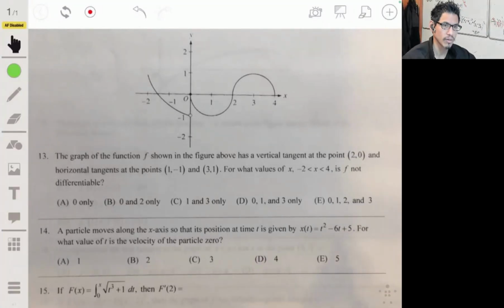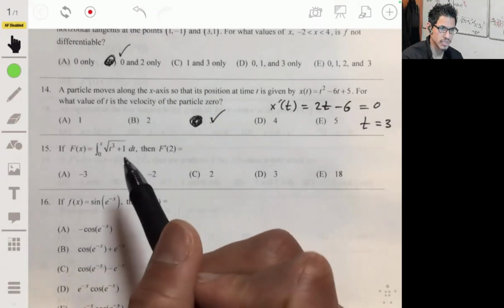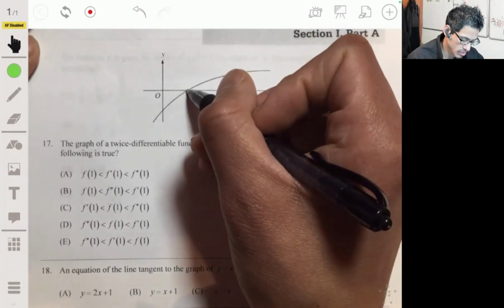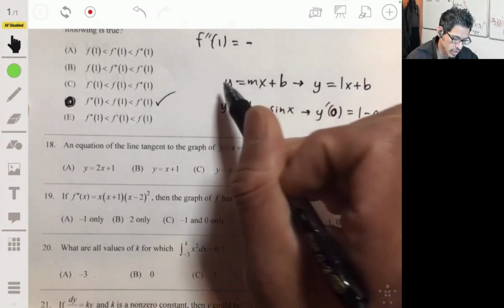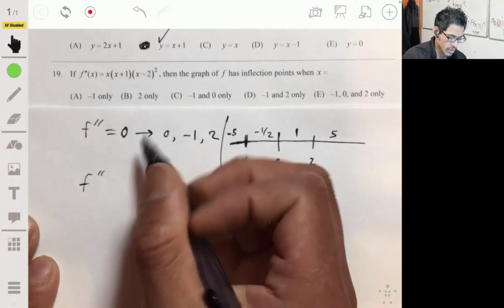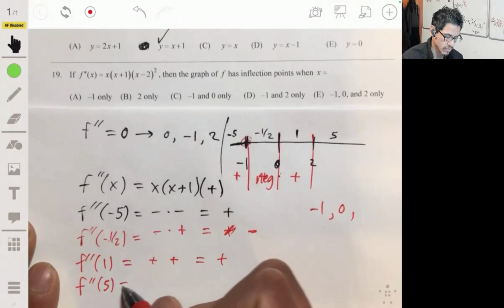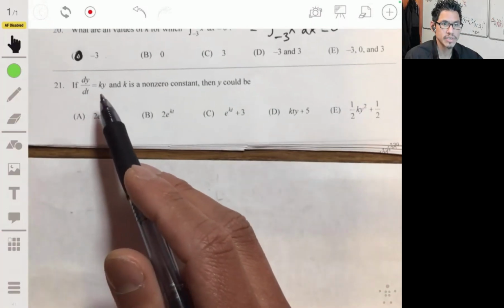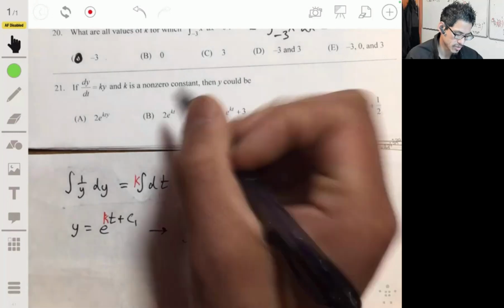1998 AP Calculus AB Multiple Choice Questions #13-21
In this video I go over Multiple Choice Questions (MCQ) #13-21 from the 1998 AP Calculus AB Practice Exam.